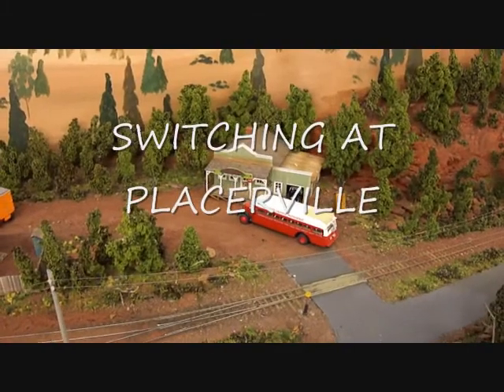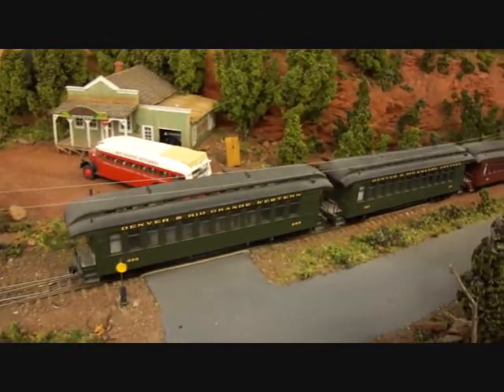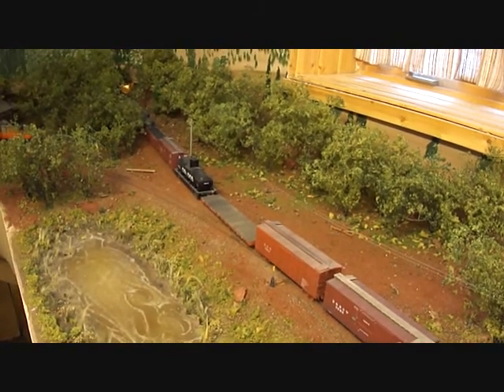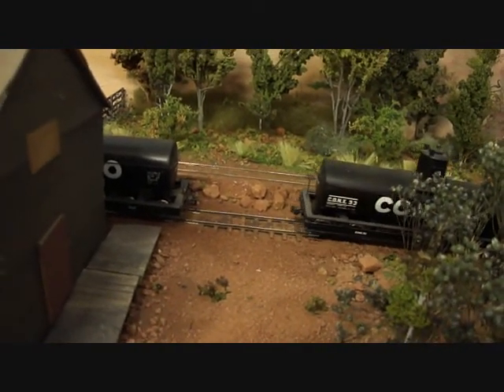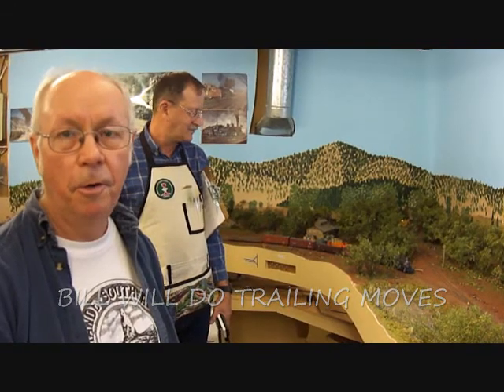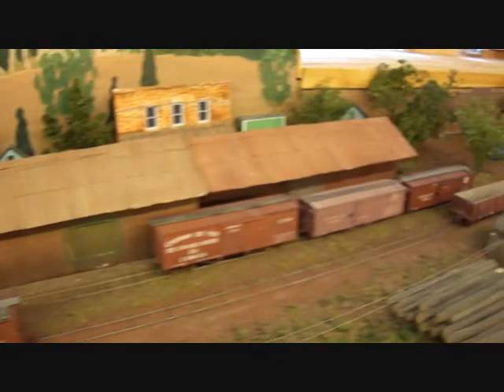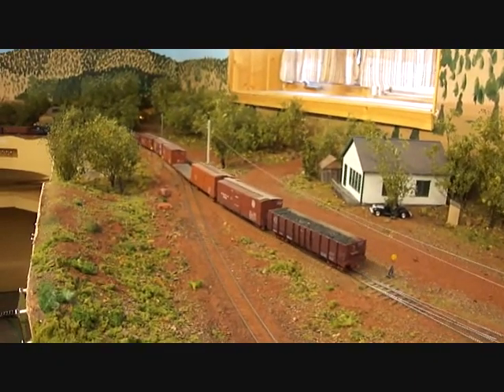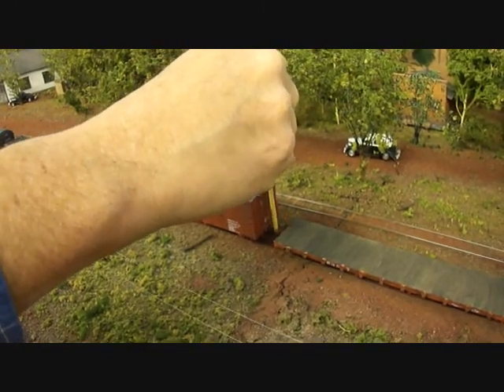BILL SCOBIE'S RGS : SWITCHING PLACERVILLE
Bill Scobie takes the lead locomotive while Pierre Lamontagne operates the helper on the freight from Ridgeway to Rico.  The switching operations in Placerville are interesting as the two Sn3 steam locomotives operate both ends of the yard.   Interesting moves were made to situate the lifts in the proper part of the train.  There are facing and trailing moves for drop offs at industries and local moves.as well.    The long freight had to clear the main for passenger train traffic.  Always a joy to see Bill's Sn3 Rio Grande Southern put through its paces.